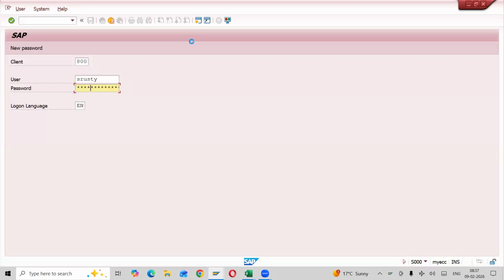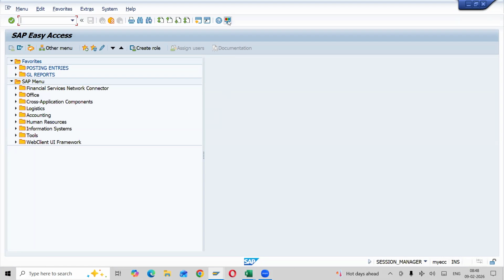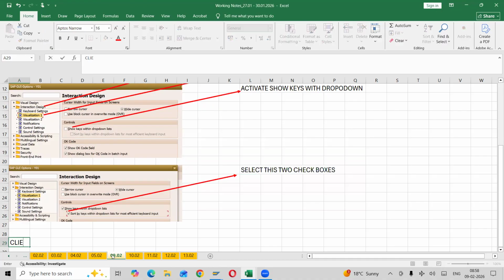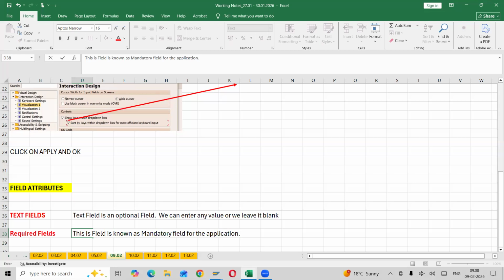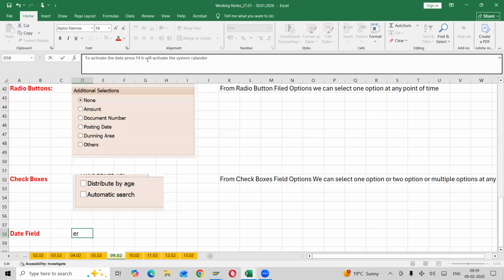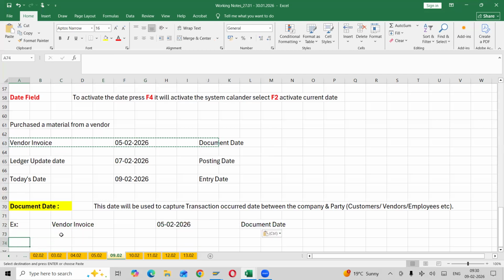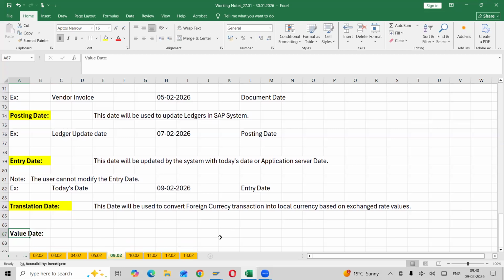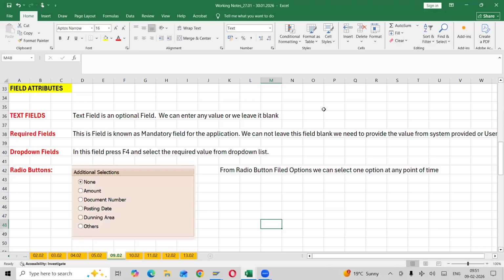SAP FICO S/4 HANA Screen Layout & Field Attributes Session_0_09.02.2026